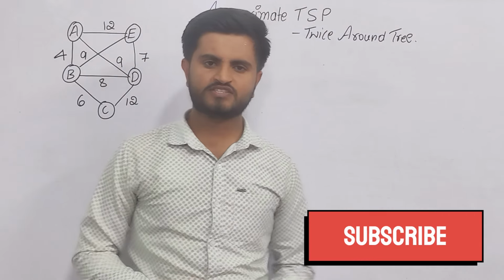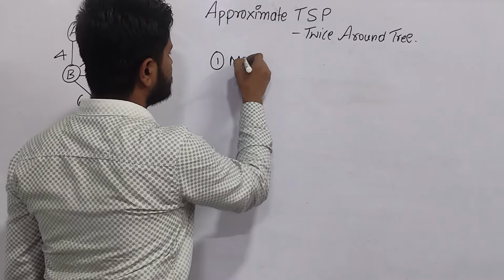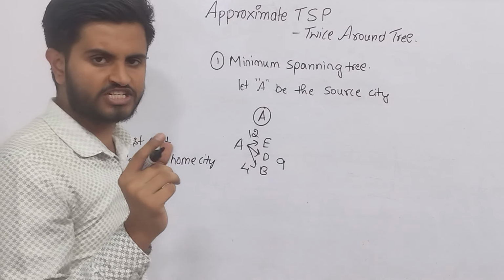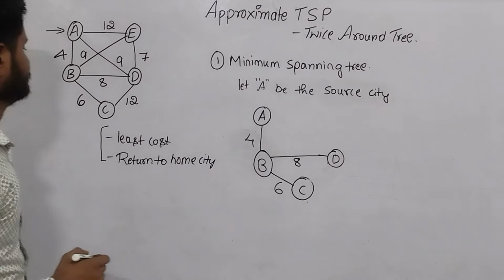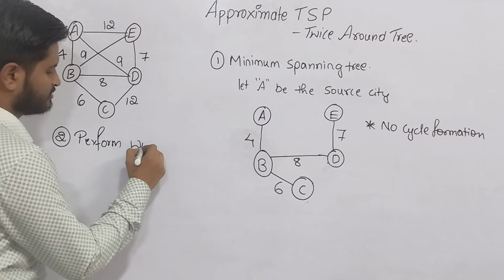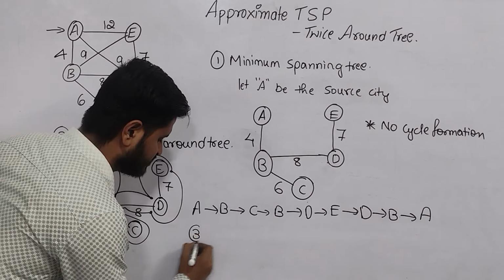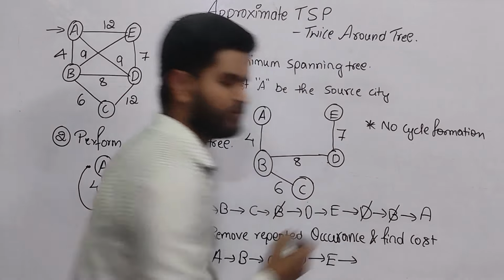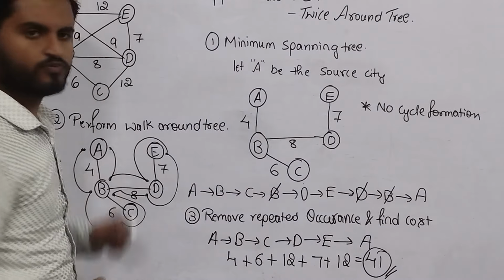approximate Traveling Salesman ( twice around tree )Problem |Data structures &Algorithm